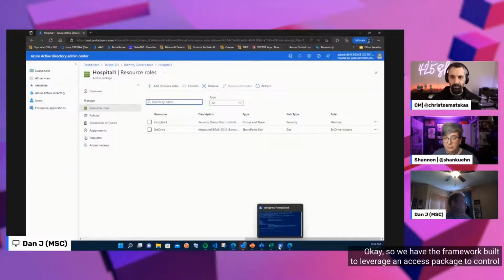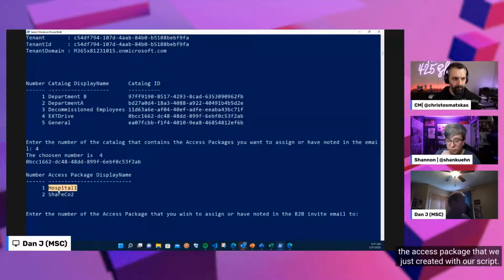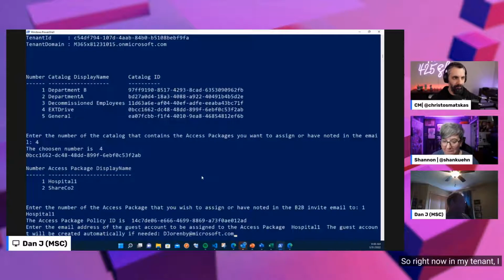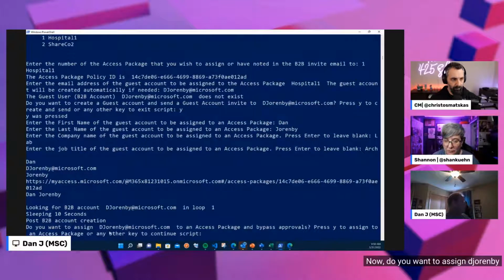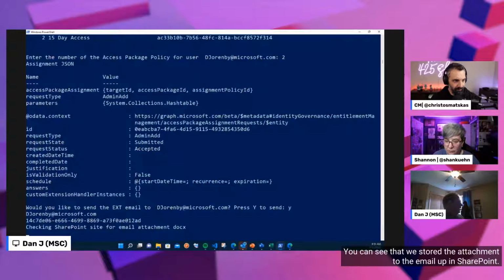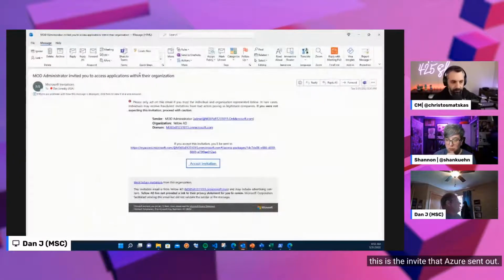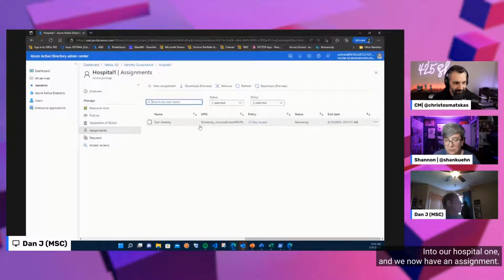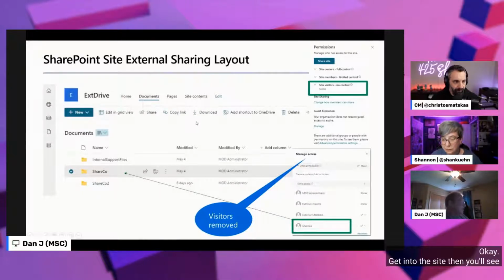Azure Active Directory Identity Governance Customer Demo - Video 3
We hosted Dan Jorenby (Area Solution Architect, Microsoft) on the 425Show to discuss how he implemented an end-to-end solution using a number of different automated Azure and M365 services to make identity governance work for his customer. The end result reduced the amount of time and effort involved for enabling external collaboration and user deprovisioning.